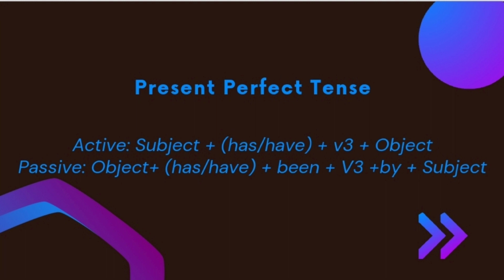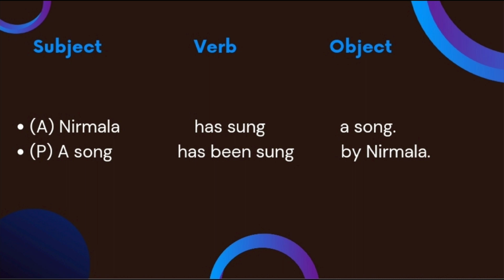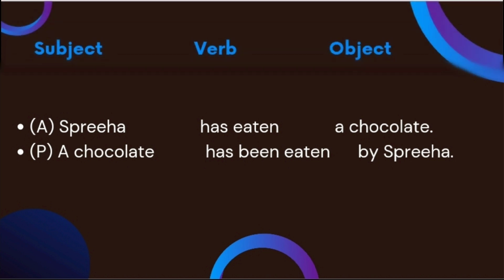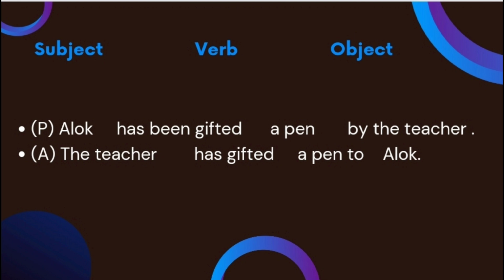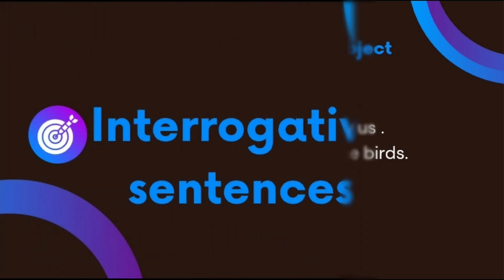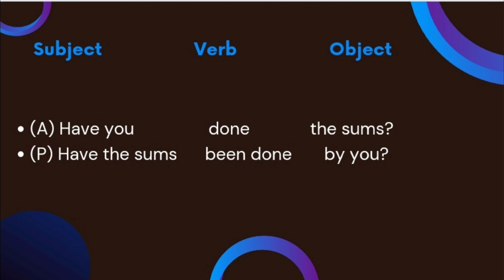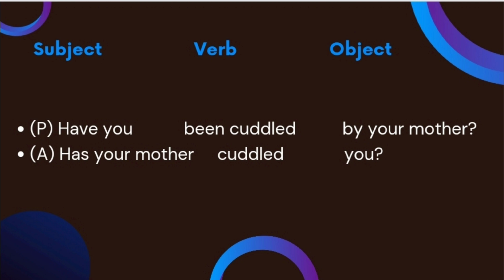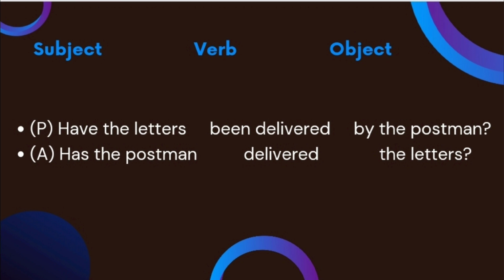Active and passive voice 3| Voice change | exam idea | tricks